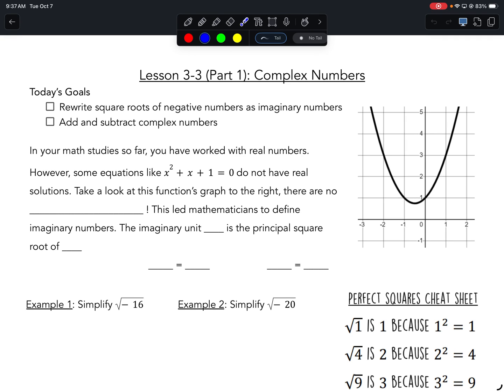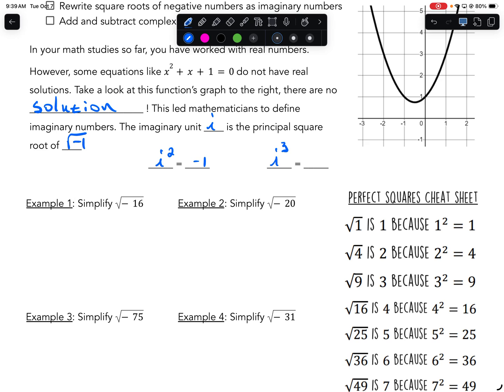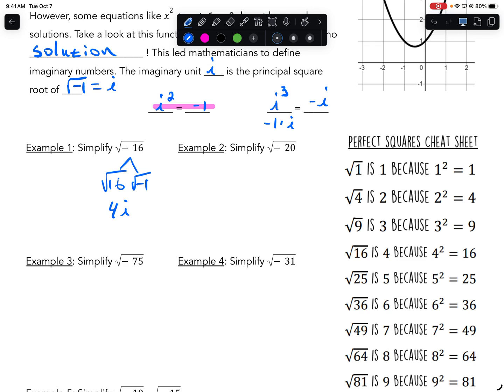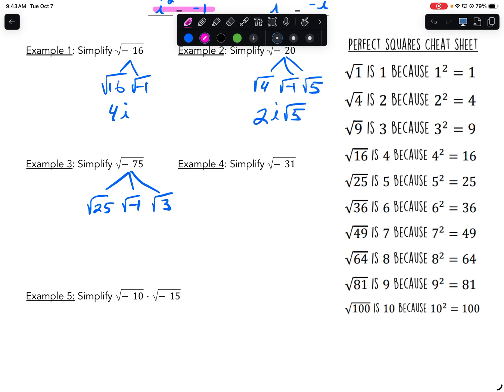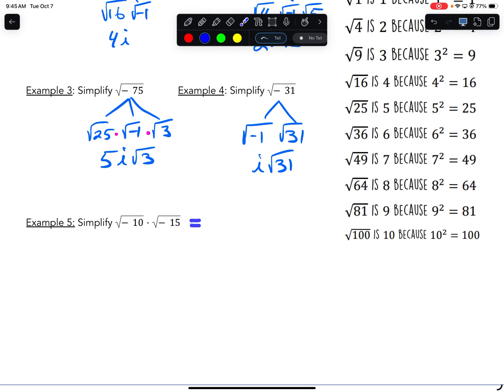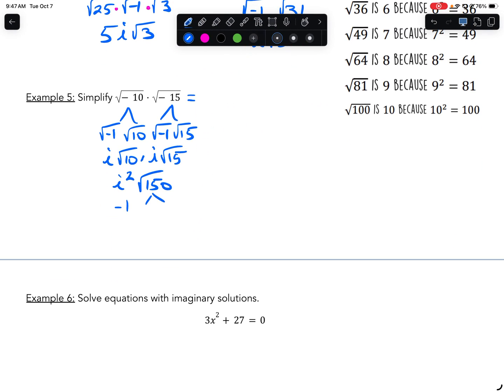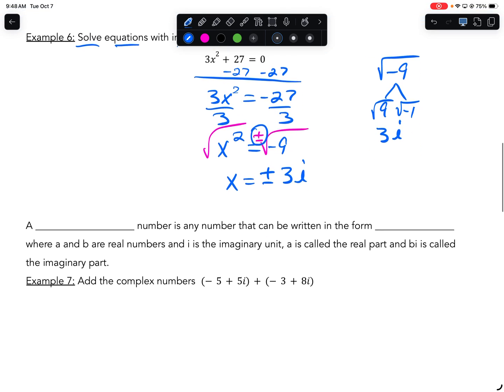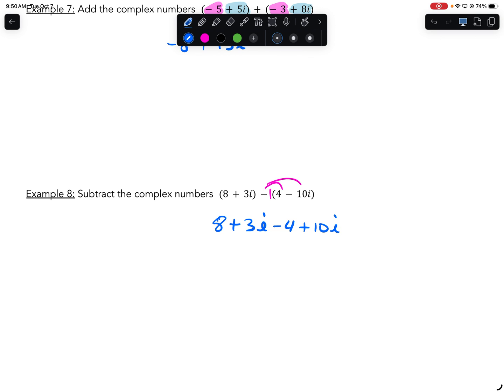3.3 Part 1 Complex Numbers